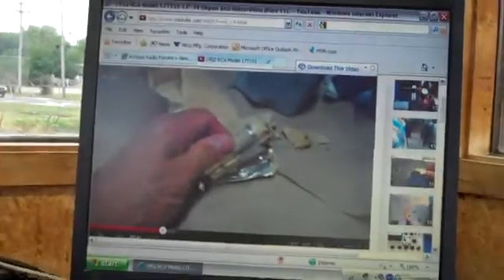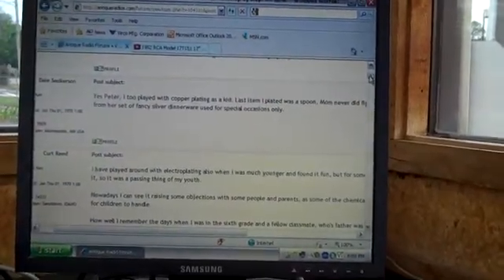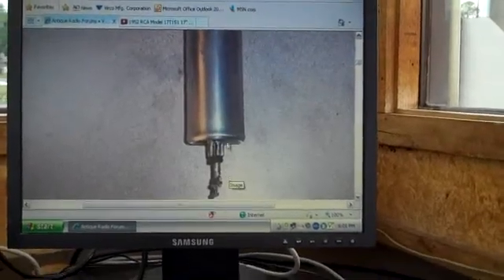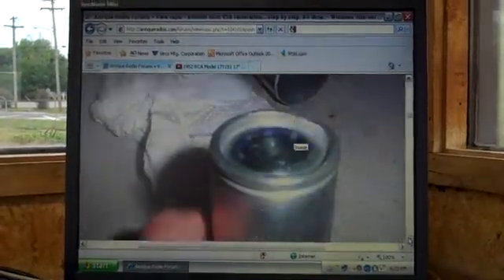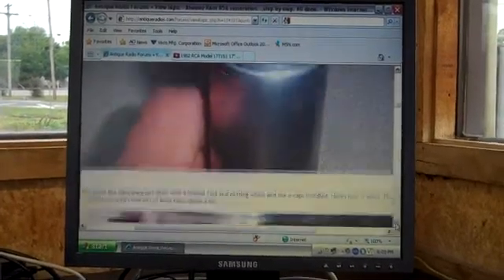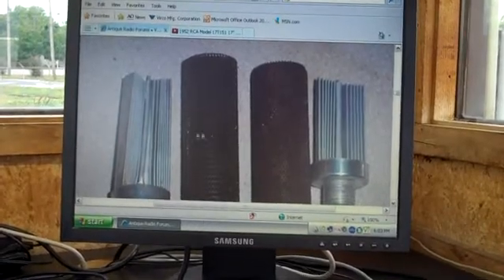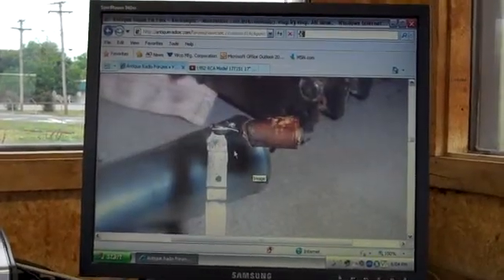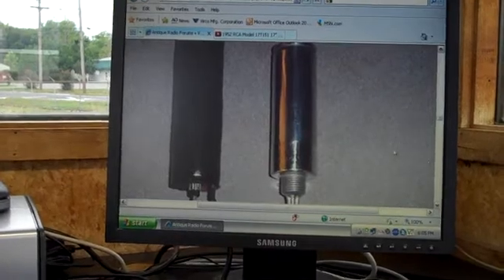1952 RCA Model 17T151 17" TV Repair and Restoration (Part 14 of 27).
Connecting the new electrolytic capacitor leads...and some info about those liquid-filled (boric acid) types.